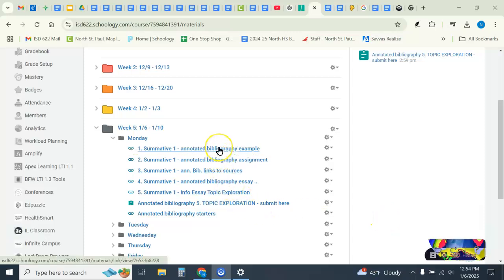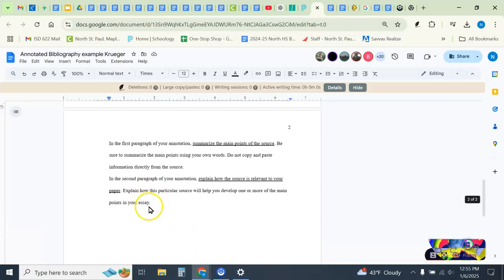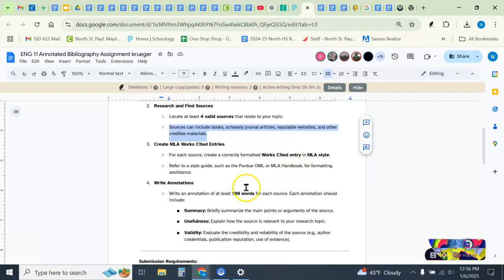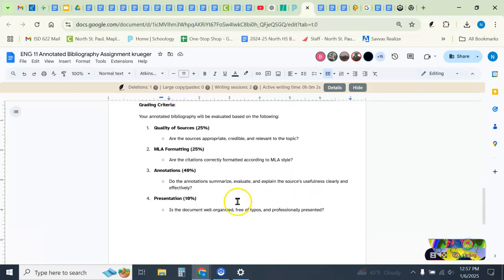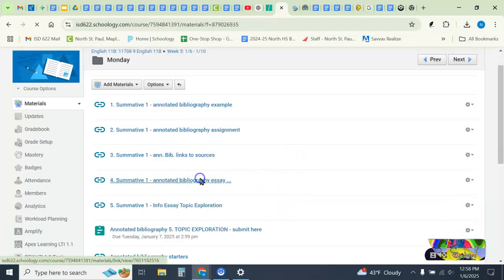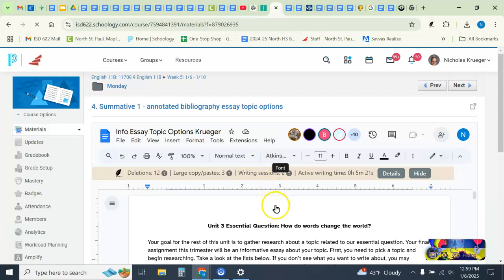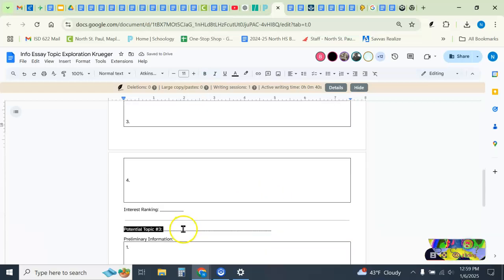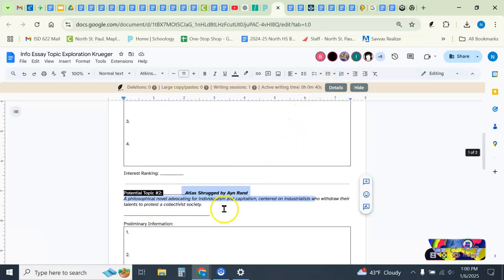annotated bib explanation